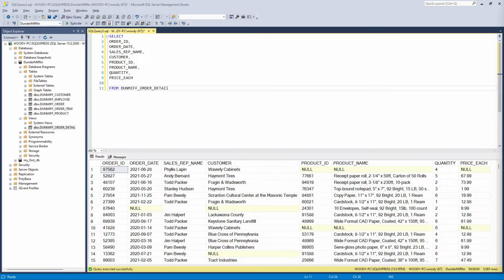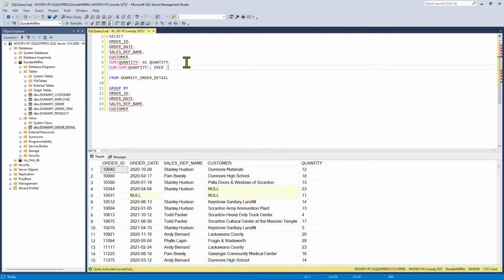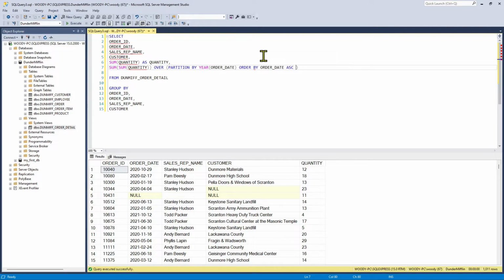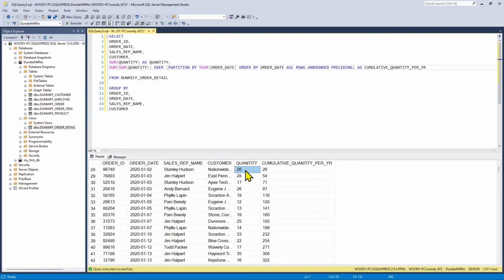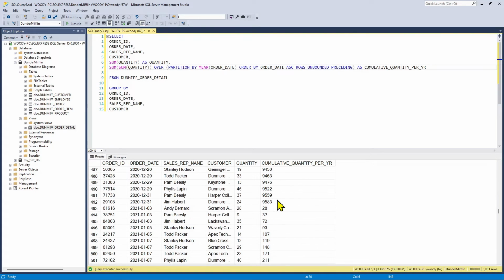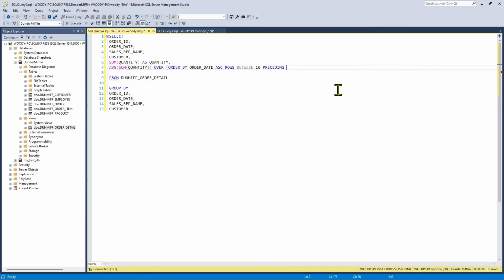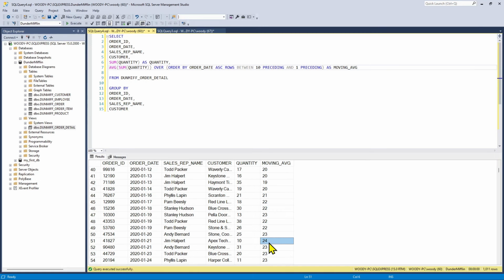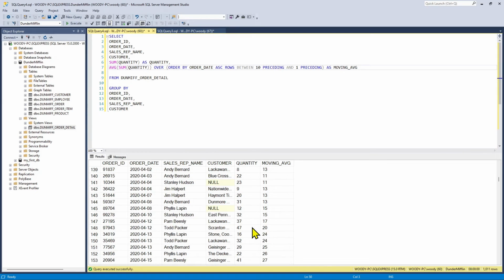I’m so OVER it | Writing SQL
Learn how to do cumulative sums, moving averages, and other calculations using window functions in SQL.